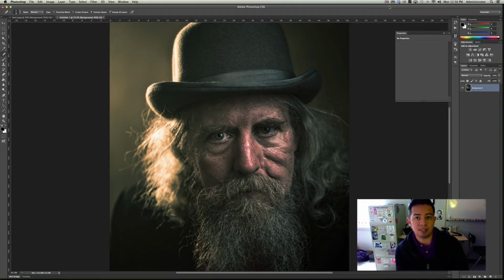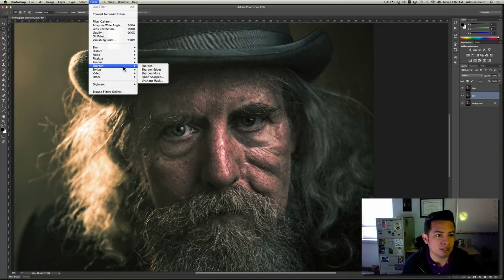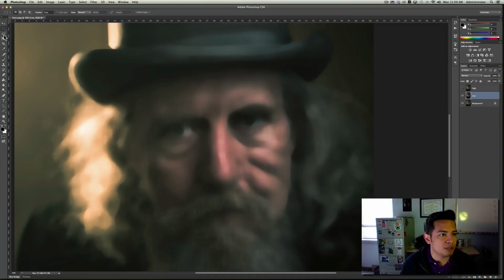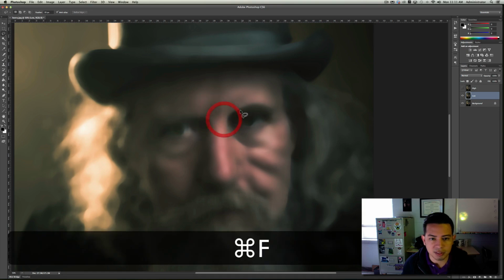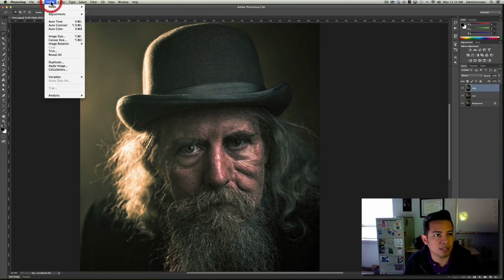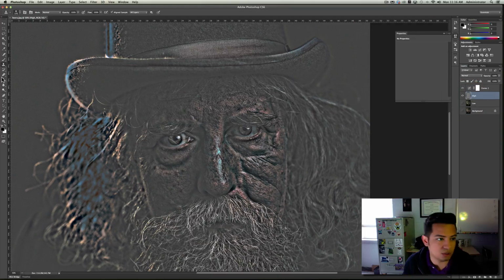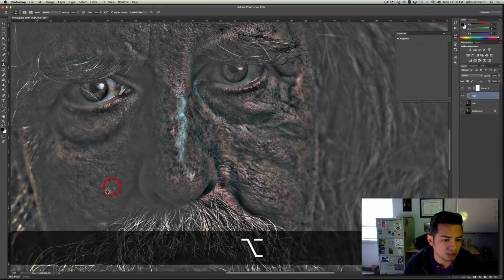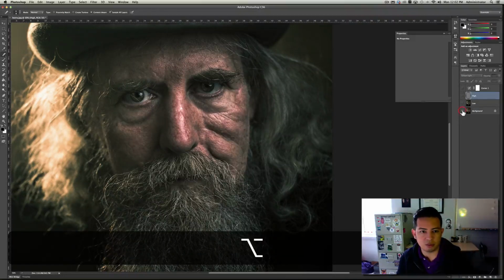Frequency Separation - Skin Retouch CS6